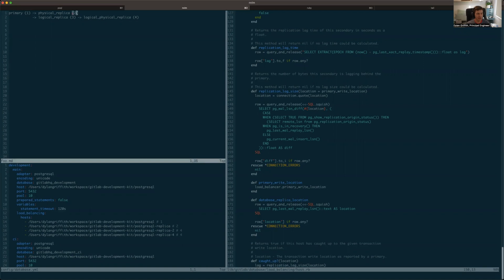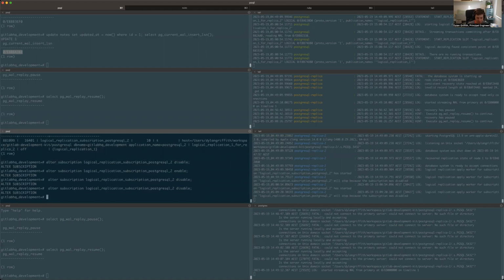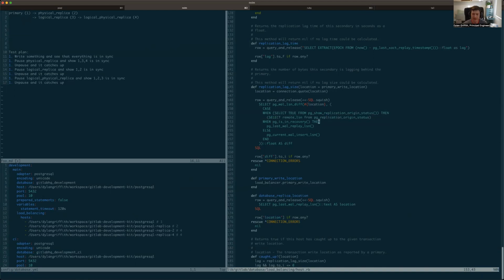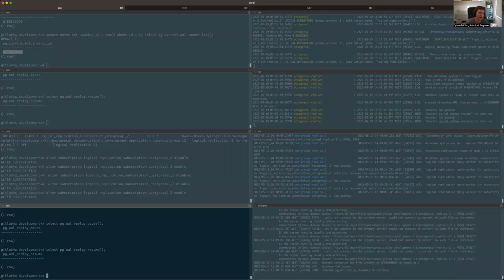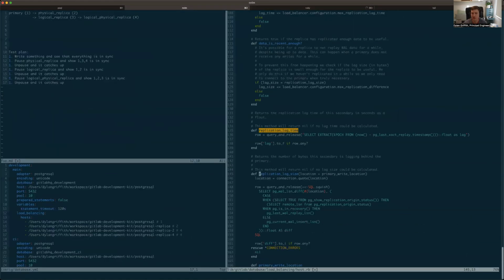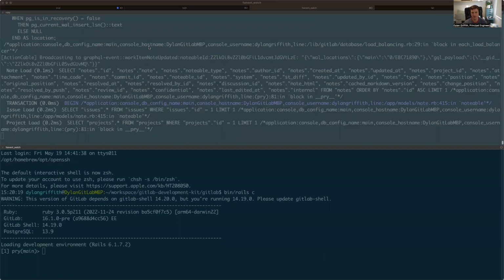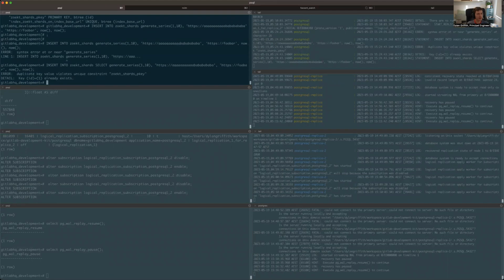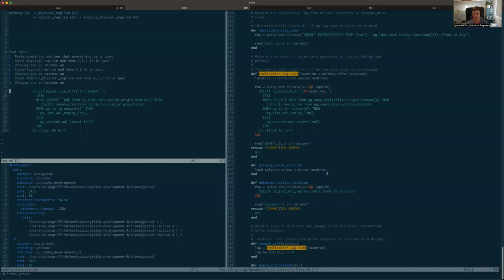Logical replication LSN comparison fix